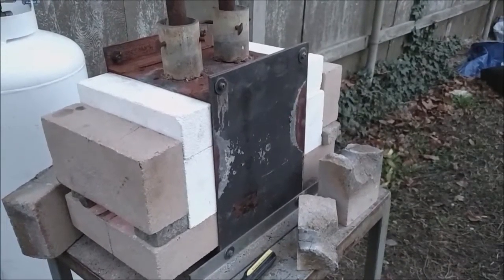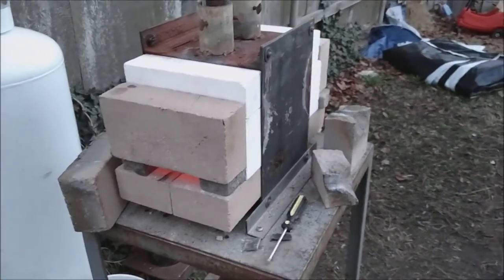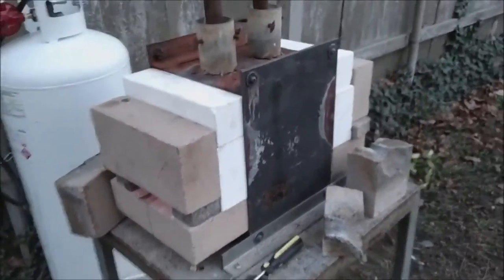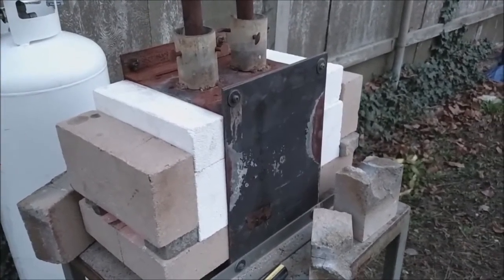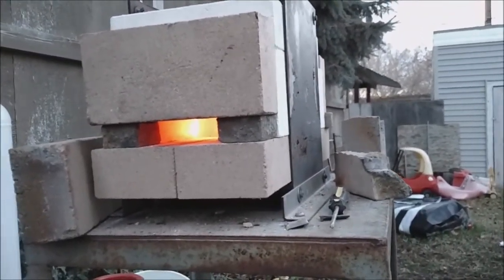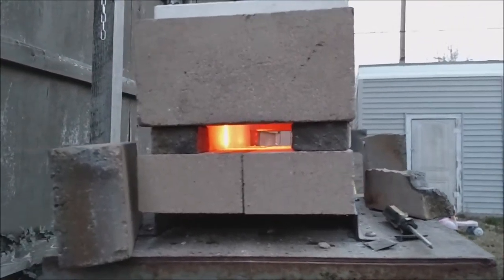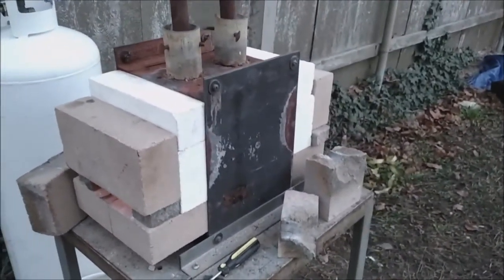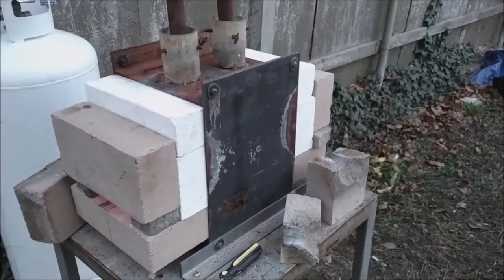Valhalla's Workbench: New Forge Lining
The forge lining has been replaced!